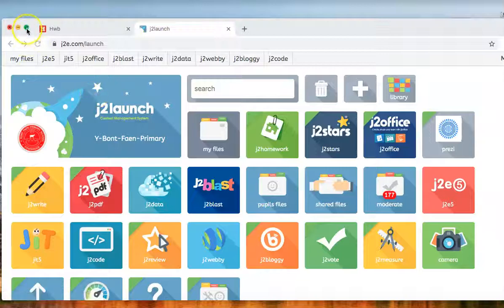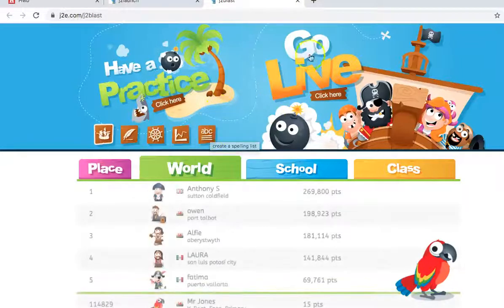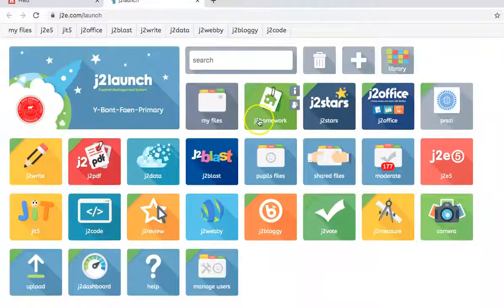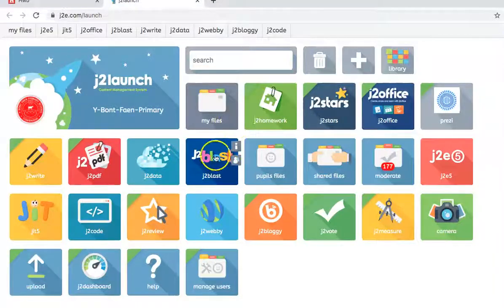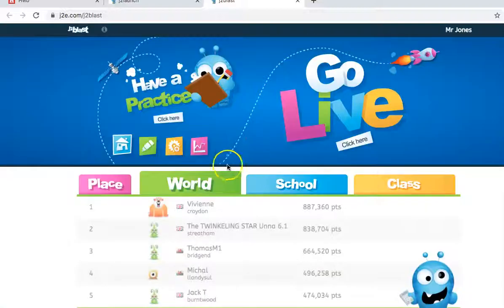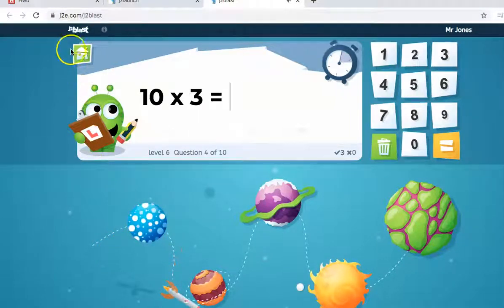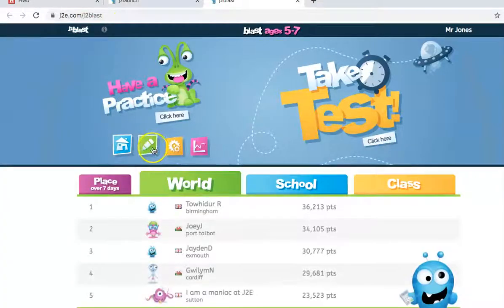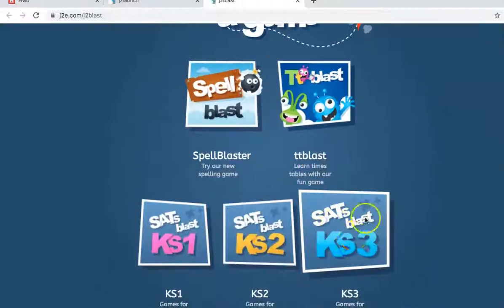J2 Blast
Learn how to use J2 Blast.  This app includes Spell Blaster, TT Blast and SAT's practice.